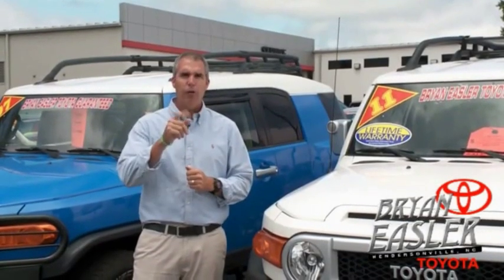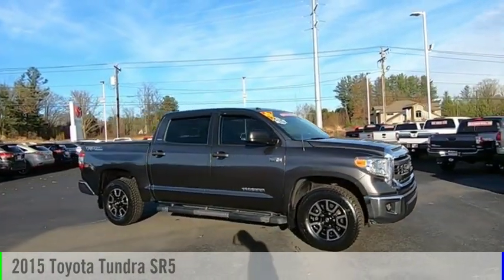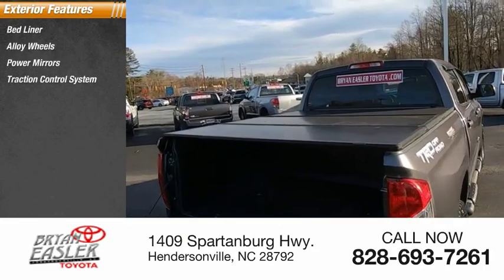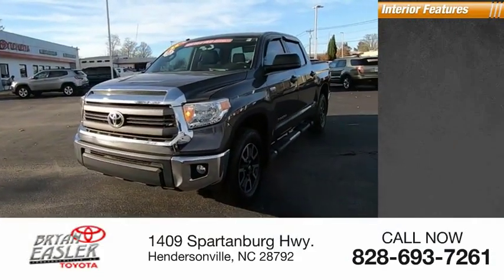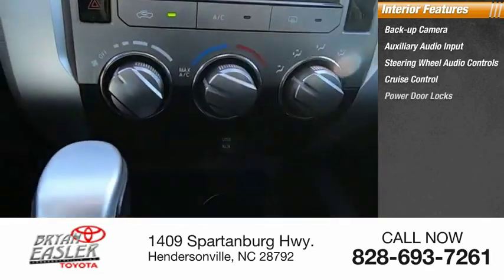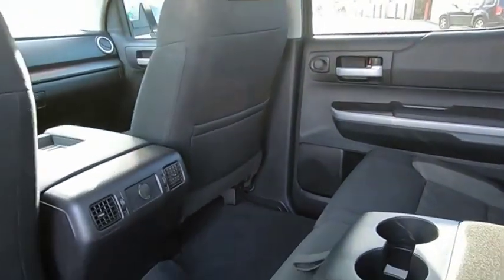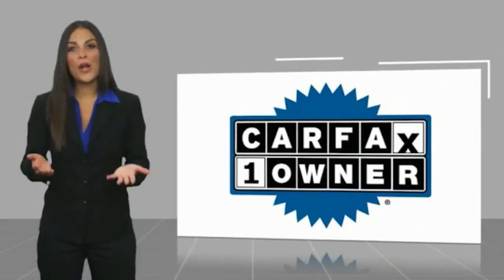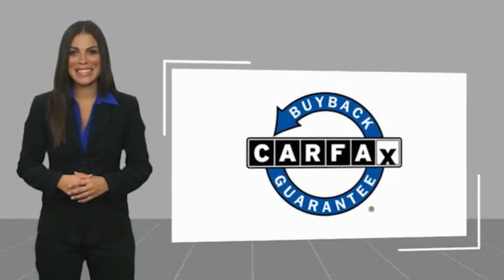2015 Toyota Tundra Hendersonville NC 20T0157A